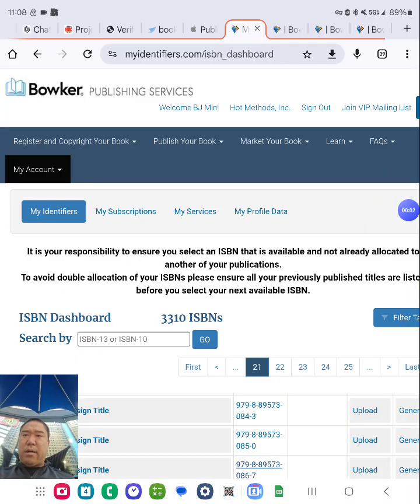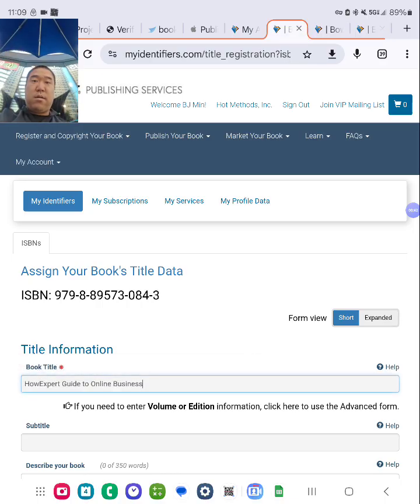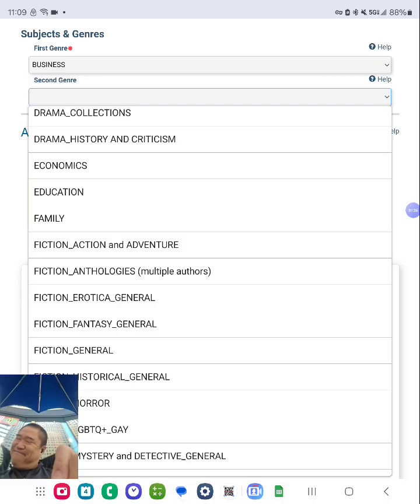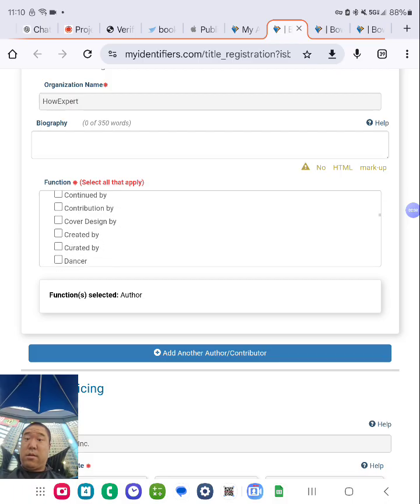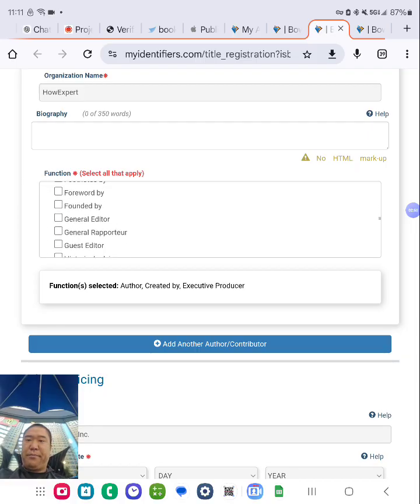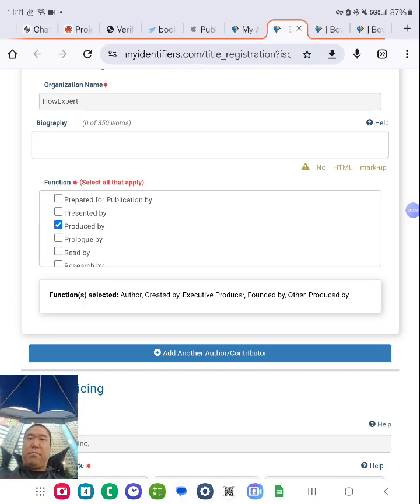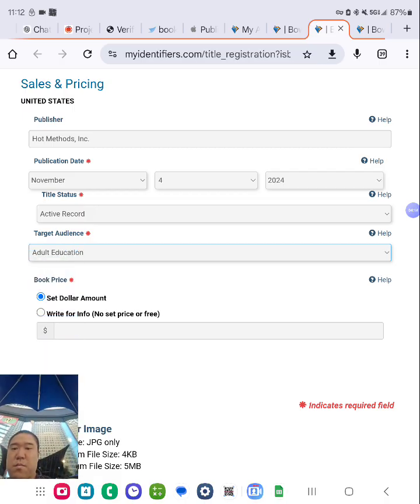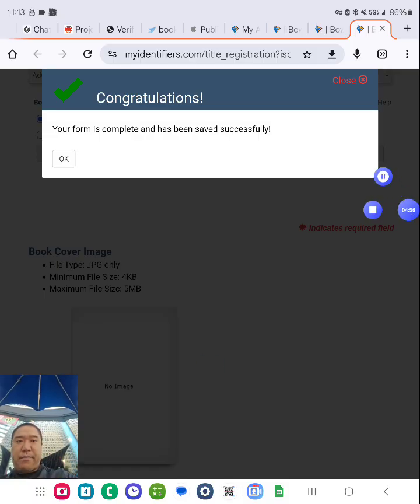Book/Self Publishing Tips: How to Set Up Book ISBN for Ebook + Paperback + Hardback Example/Training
- How To Guides on All Topics from A to Z by Everyday Experts
- Write about Your #1 Passion/Knowledge/Experience/Expertise & Become a Published HowExpert Author @ Amazon, B&N, Google, Kobo, Apple, Etc!